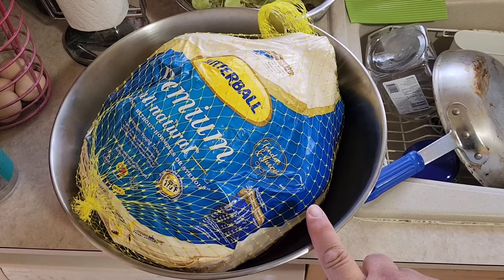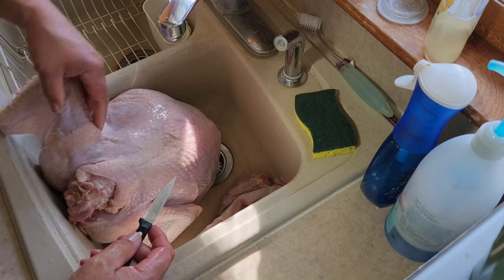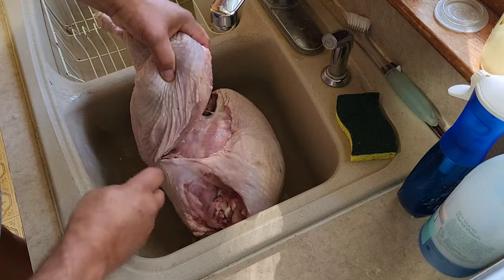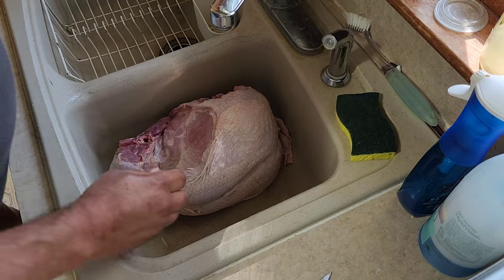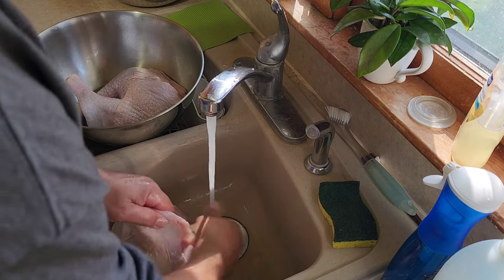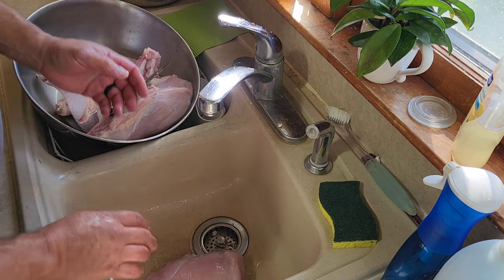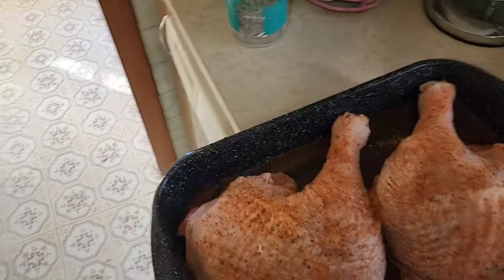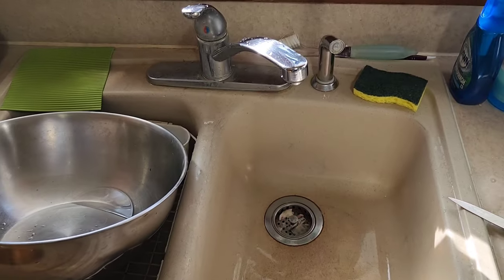Turkey in a Jar. Good food Fast.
You can get some great deals on turkey around the holidays, so why not take advantage of the opportunity and get some food preserved that you can use to make quick meals during the rest of the year.